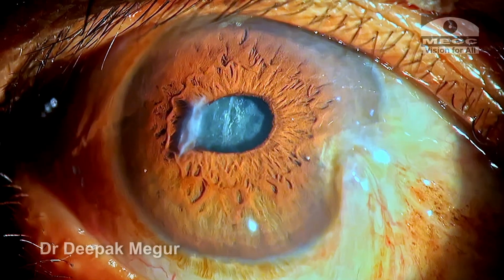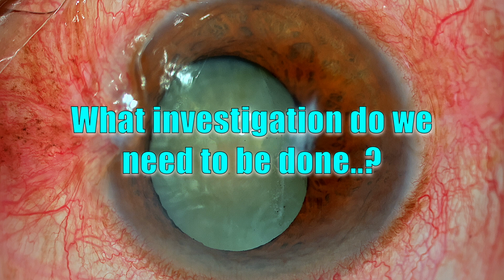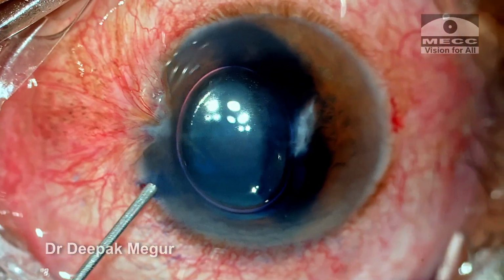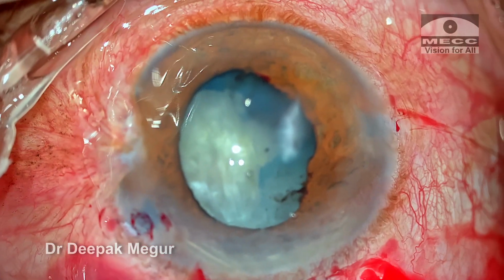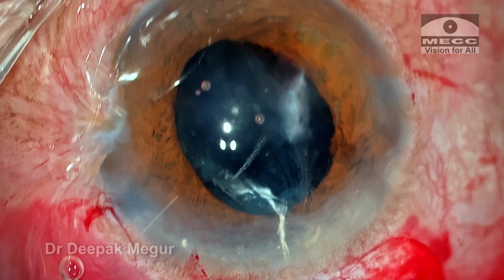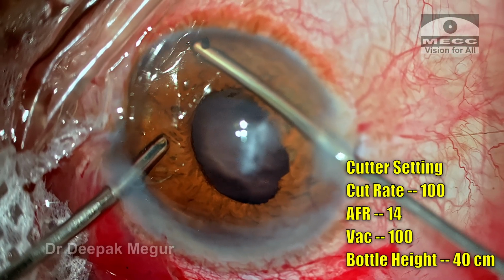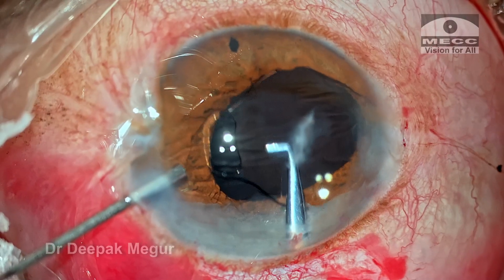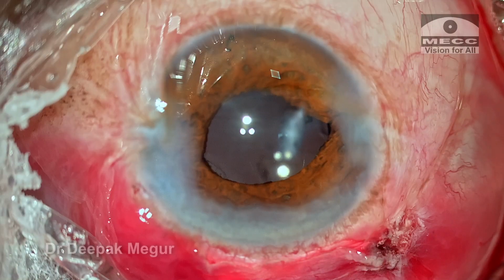Traumatic cataract complexities and challenges:Planning & Execution - Dr. Deepak Megur